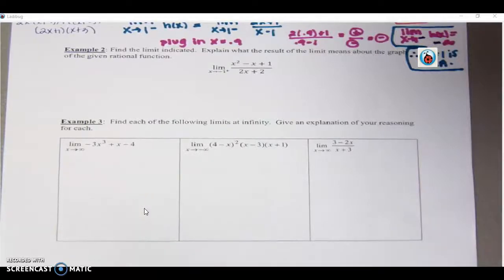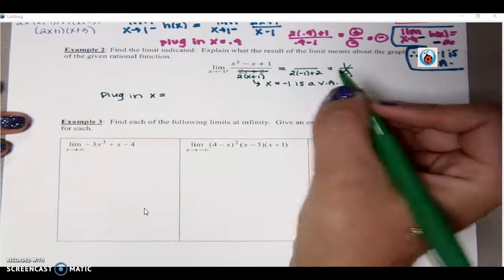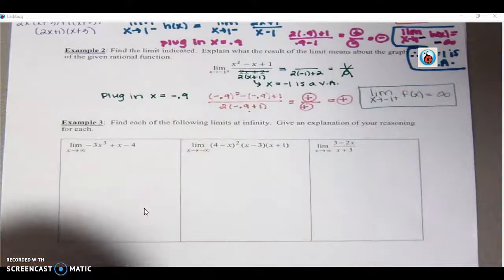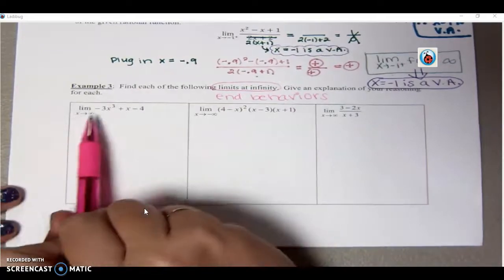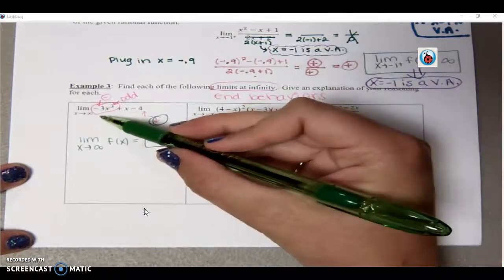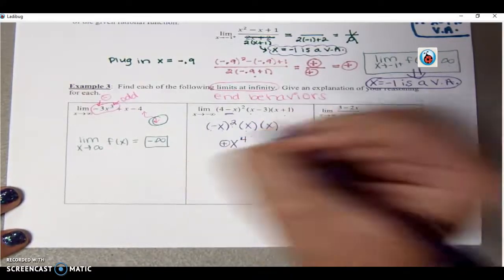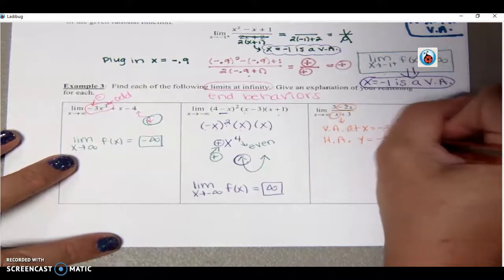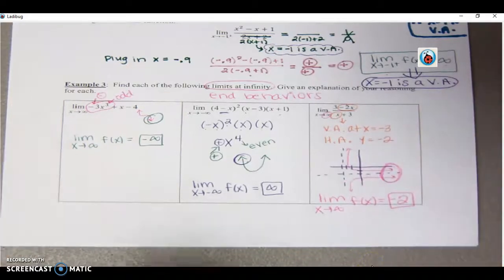APCalcAB - Unit 1 - Day 7 Notes (Part 2)